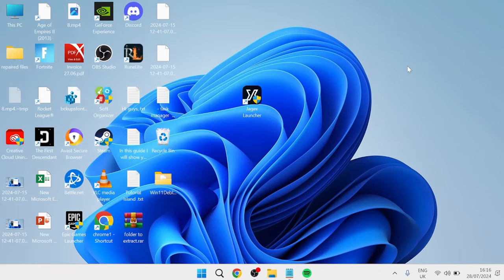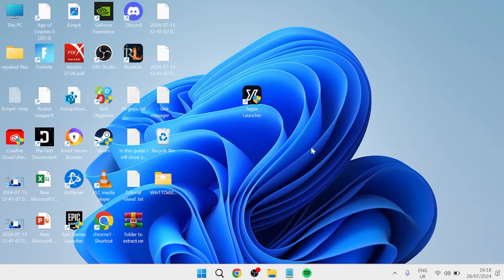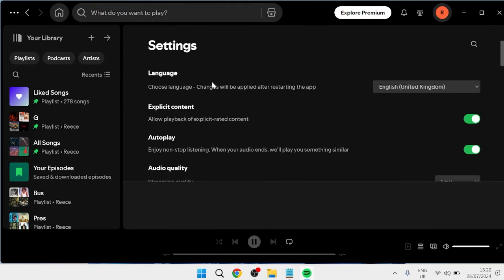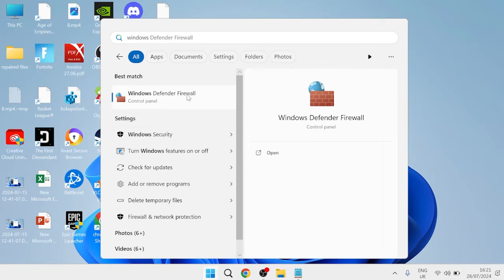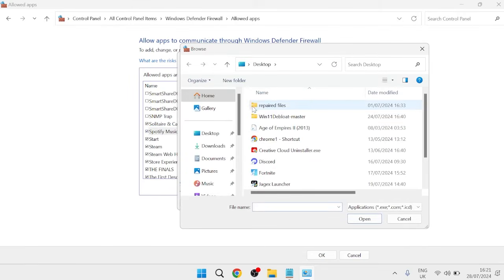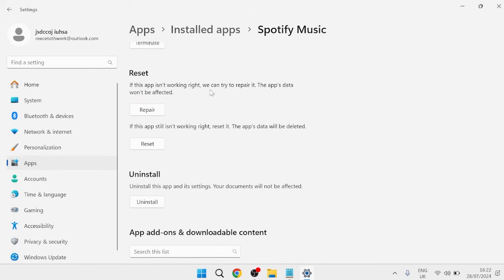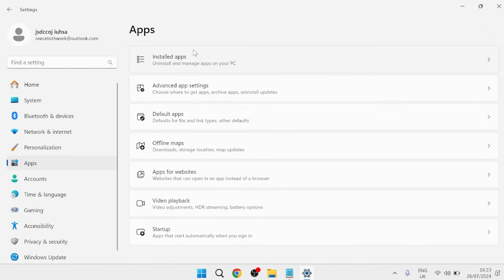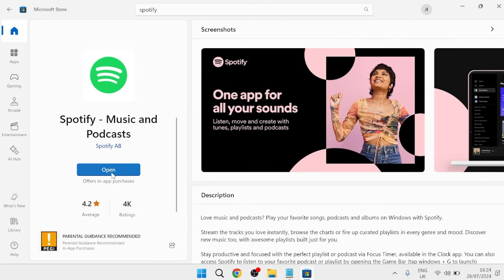How To Fix Spotify Not Working on Windows 11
In this guide, I'll show you step-by-step how to fix Spotify not working on Windows 11. Whether you're experiencing issues with the app crashing, not opening, or playback problems, this guide will help you get Spotify up and running smoothly again. Follow along for quick and easy fixes to common Spotify issues on Windows 11!